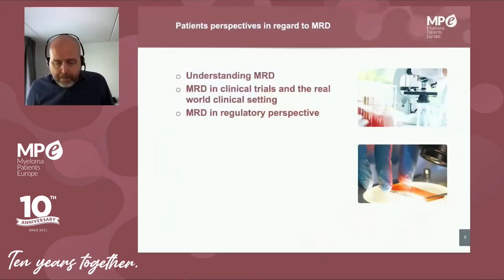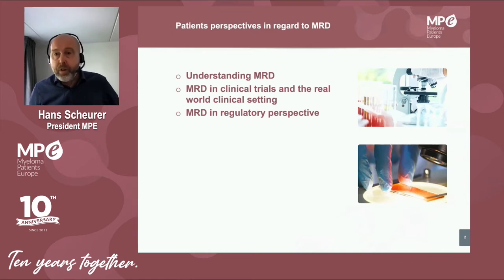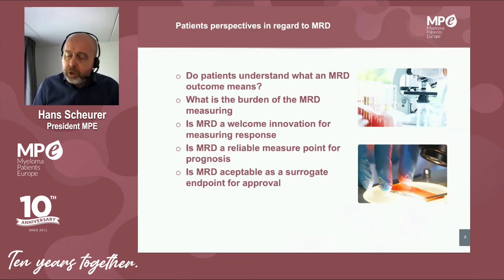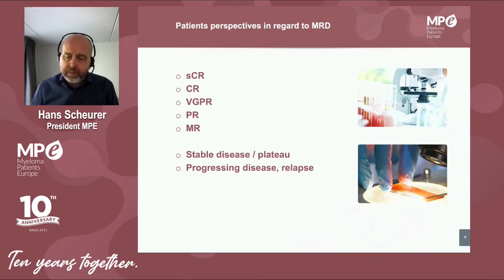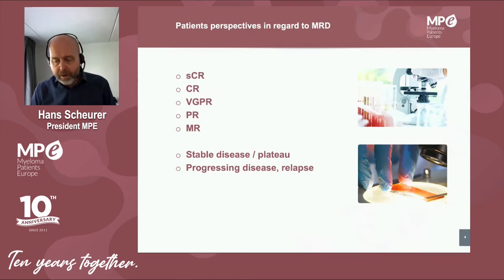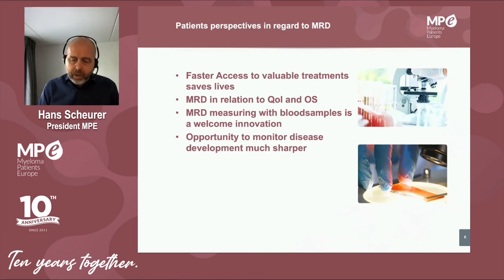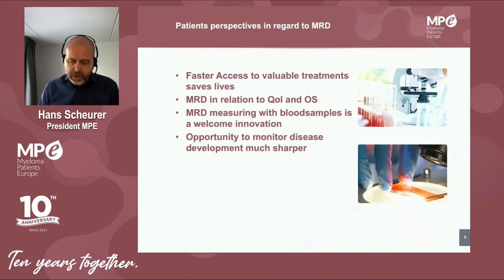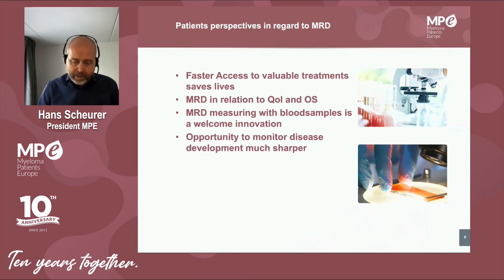MPE Masterclass 2021 | Panel discussion on Minimal Residual Disease (MRD). Hans Scheurer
Recording of the Panel discussion on Minimal Residual Disease (MRD), held at the Myeloma Patients Europe Masterclass (MPE) 2021. The talk was given by Hans Scheurer, president of MPE and myeloma patient.
Check all the sessions included in the MPE Masterclass 2021